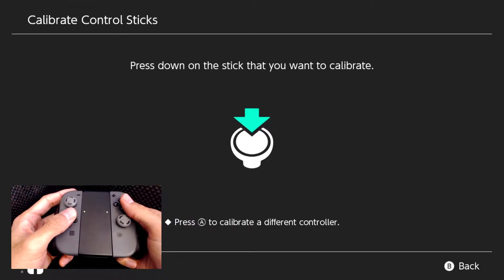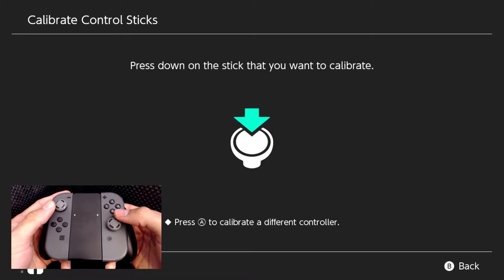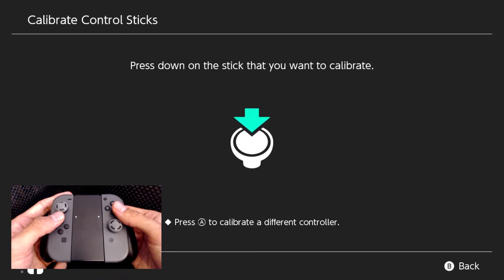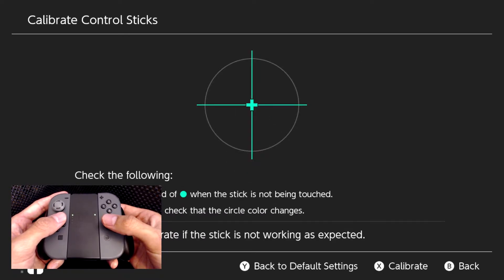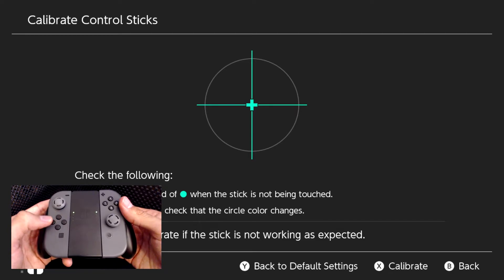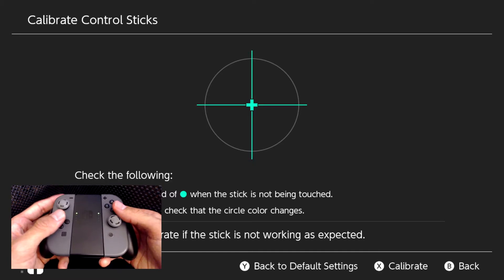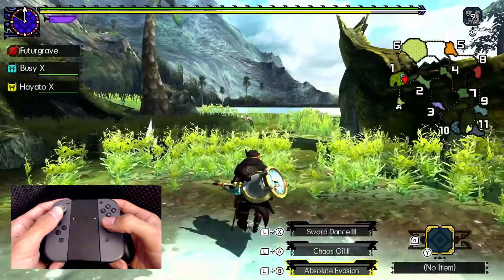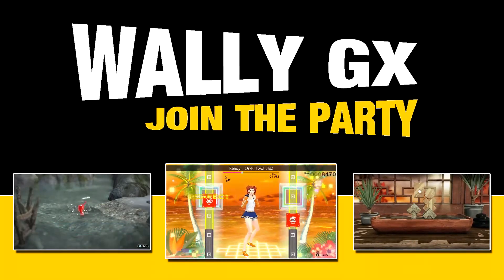Joy-Con Drift Update! | Nintendo Switch Joy-Con Drift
It's time for a Joy-Con drift update! I sent my Joy-Con to Nintendo and they sent me them back. Are they fixed? Or were they so bad they were beyond redemption? Watch the video to find out and then leave me a comment so we can chat about our drifting nightmares lol

Join the party and enjoy the video!

-Wally

Monster Hunter Generations Ultimate footage | Capcom